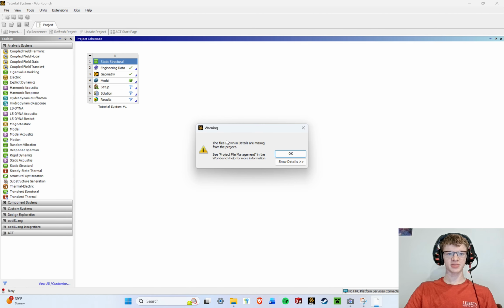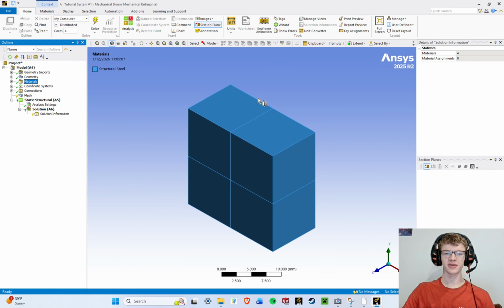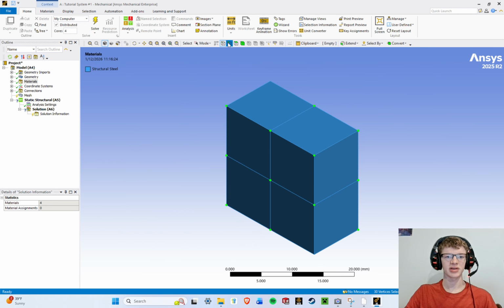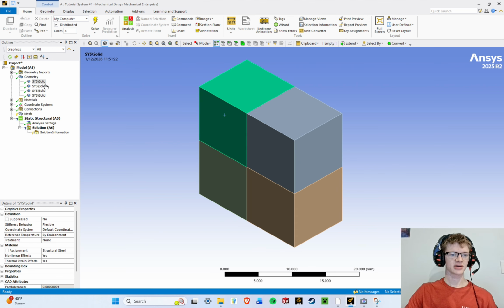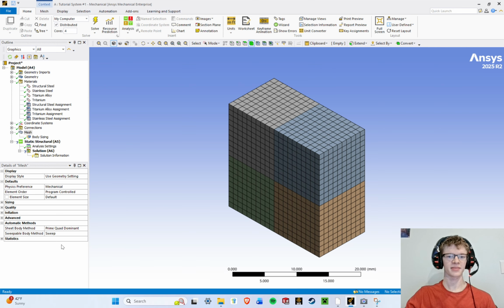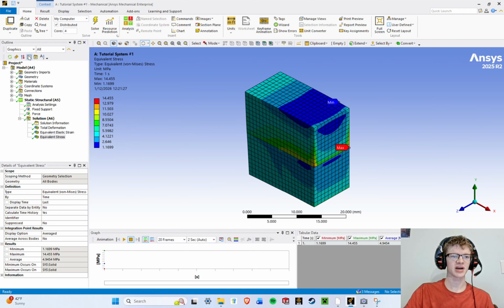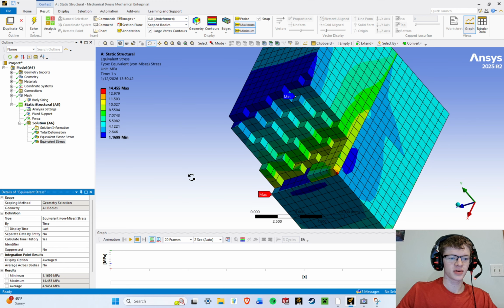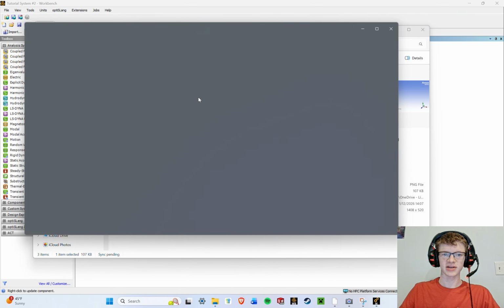Ansys Mechanical | Ansys Simulation Tutorial Series | Liberty Rocketry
In this Ansys simulation tutorial video, we cover everything about running a basic simulation in Ansys Mechanical (FEA). Everything from the UI, setting up, running, and saving a simulation is covered.

This tutorial series will take you from zero experience with Ansys simulation software to being able to complete your first simulation!

This video was made for Liberty Rocketry, an IREC competition team under Liberty University, Lynchburg, VA. See @LibertyRocketry  for more content.

Timestamps:

00:00 Intro
00:27 Reopening Project
02:09 Opening Mechanical
03:01 Mechanical UI
15:27 Viewing/Selecting Your Geometry
36:52 The Project Tree & Workbench
39:12 Geometry, Named Selections
42:20 Suppression & Materials
50:14 Meshing
57:24 Forces and Supports
01:02:08 Solving the Model (Running the Sim)
01:03:24 Solution Information & Viewing
01:05:28 Save & Overnight Sim Setup
01:07:50 Interpreting Results
01:20:34 Misc
01:24:57 Simulation Using Ribbon
01:32:07 Finding Images
01:32:34 Outro